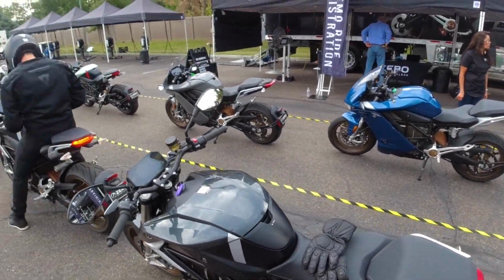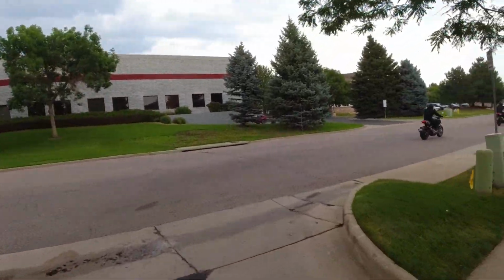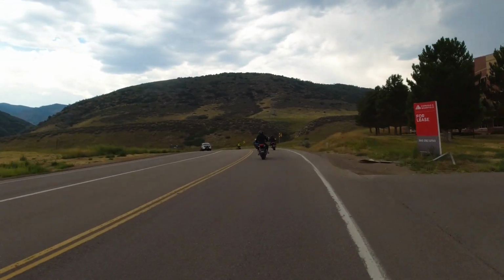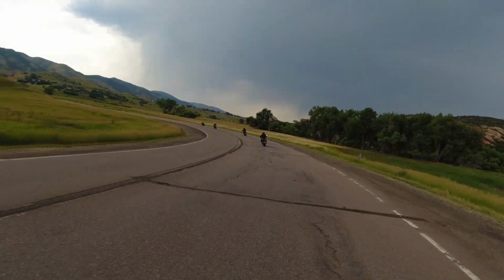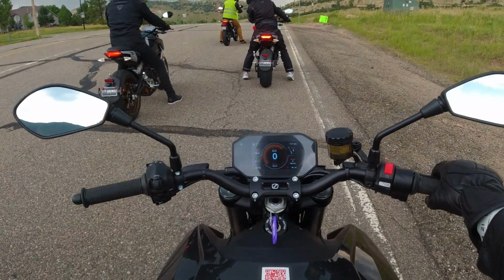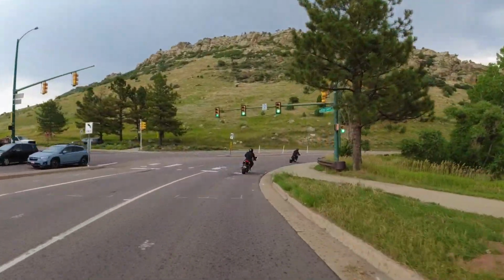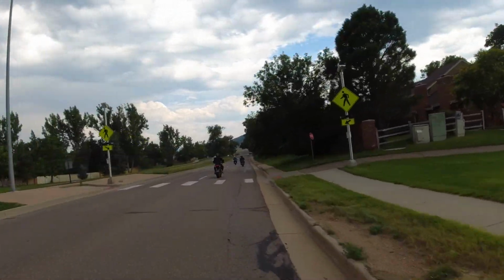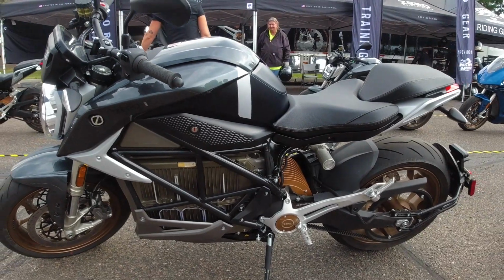Ride and Review of the ELECTRIC MOTORCYCLE 'Zero SR/F' (And Comparison to the Zero SR/S)!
In this video I'll ride and review the 2021 'Zero SR/F' electric motorcycle!

2021 Zero SR/F Specs:
MSRP: $21,495
Power: 110 hp @ 5000 rpm
Torque: 140 ft/lbs
Gearbox: Automatic
Drive: Belt
Engine: Electric
Cooling: Air
Weight (wet): 498 lbs
Seat Height: 31.0 inches
Range: Up to 200 miles

My Favorite Leather Motorcycle Gloves
My Insulated Riding Boots
My Digital Tire Pressure Gauge
Ride-On Tire Sealant
Go Cruise (Cruise Control)
Insulated Jump Suit
Bluetooth Headphones
Black Bandanas
Eyewear Glasses Retainers
Pigtail to USB adapter
Low Strength Threadlocker
Anti Fog Wipes for Glasses
Rain-X for Plastic
My Rain Gear
Kickstand Pad
Heated Vest
K&N Air Filter Cleaning Kit
Electric Air Compressor